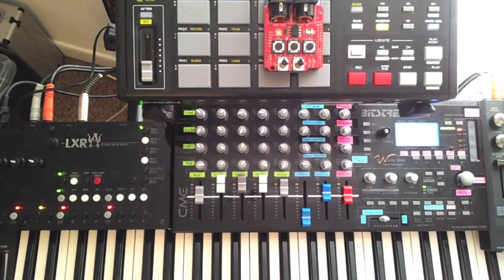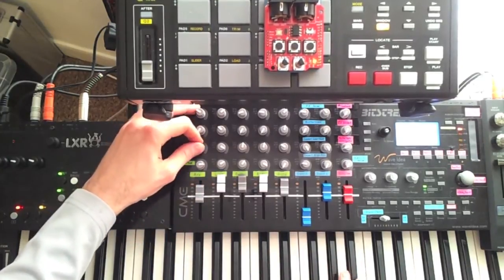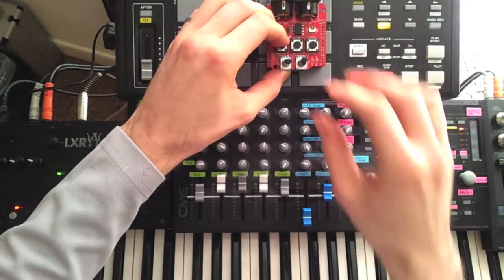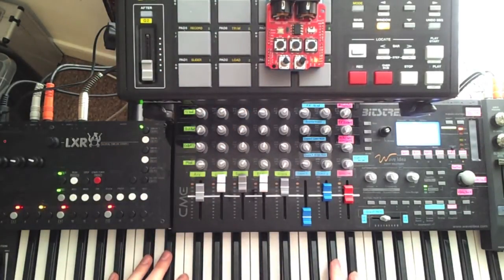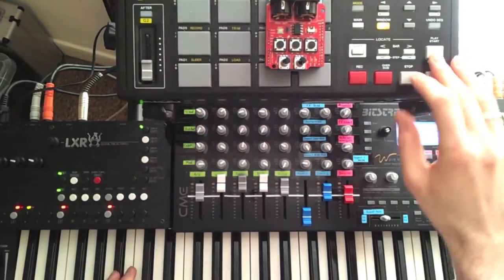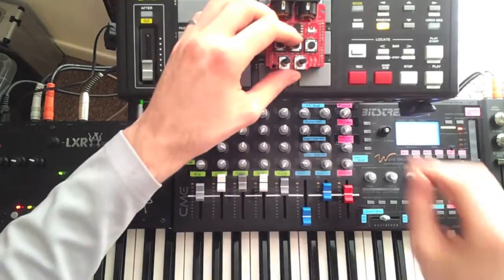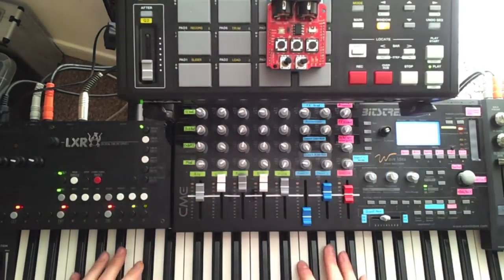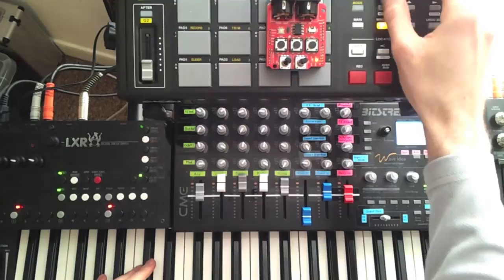Arduino-Sparkfun MIDI Sequencer Demo